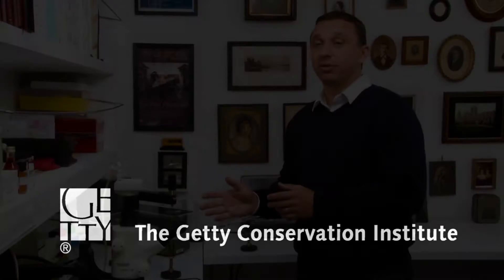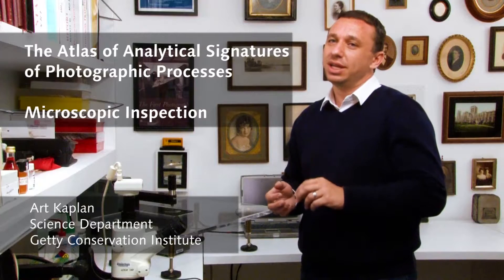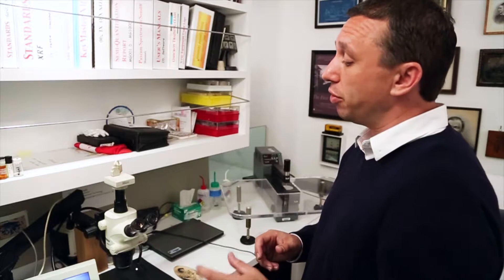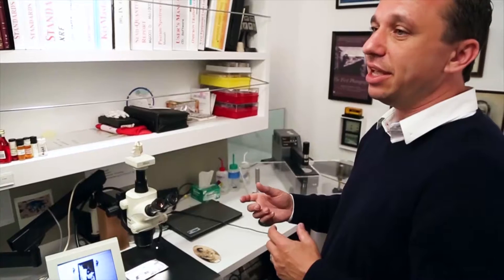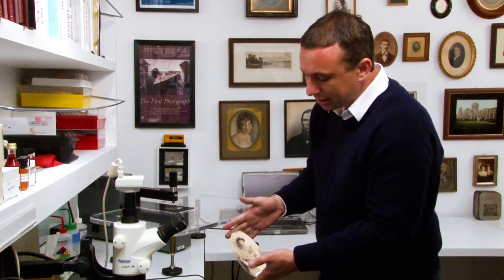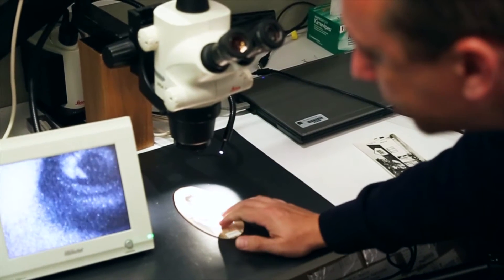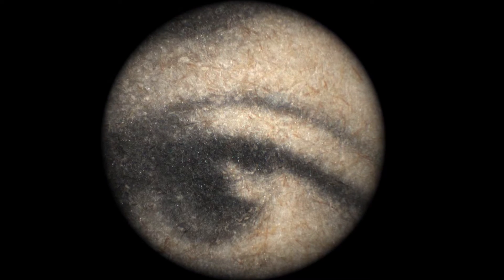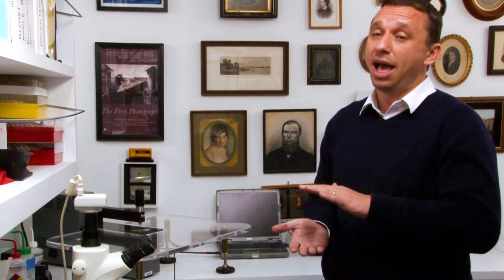Microscopic Inspection of Photographic Materials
This video looks at what you can learn about a photograph using a stereo microscope.  More information about analytical methods for identifying photographs is provided in "The Atlas of Analytical Signatures of Photographic Processes," a free online resource.